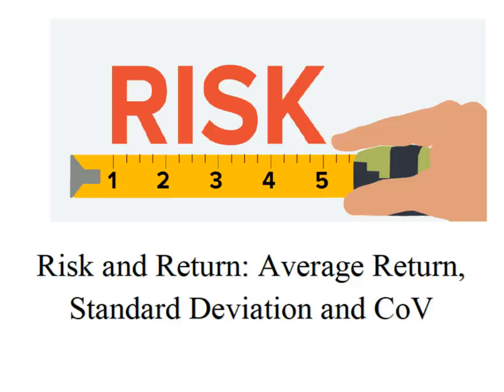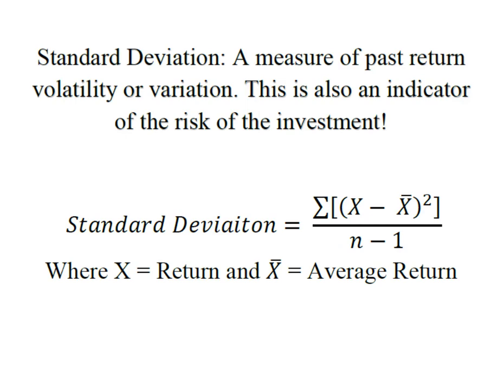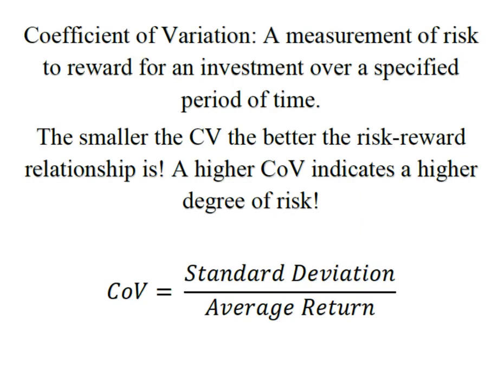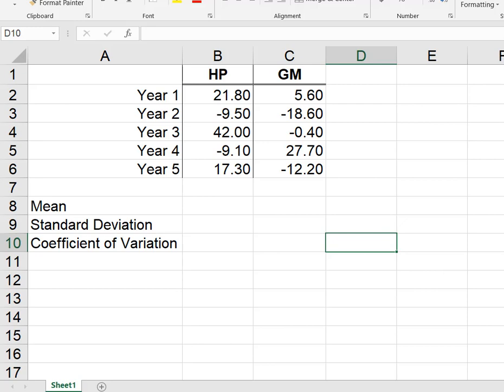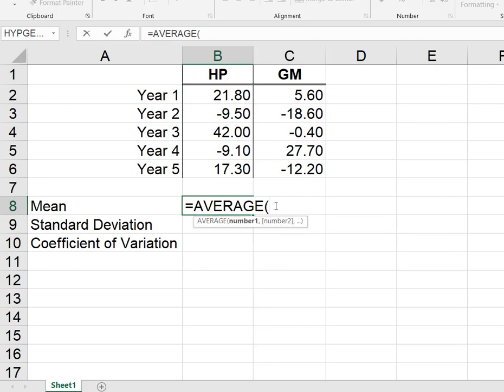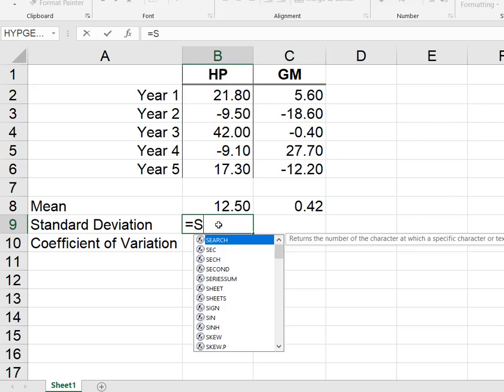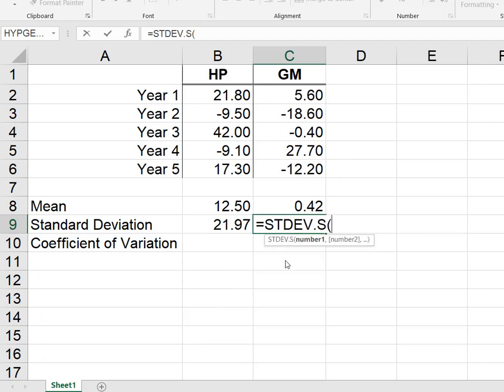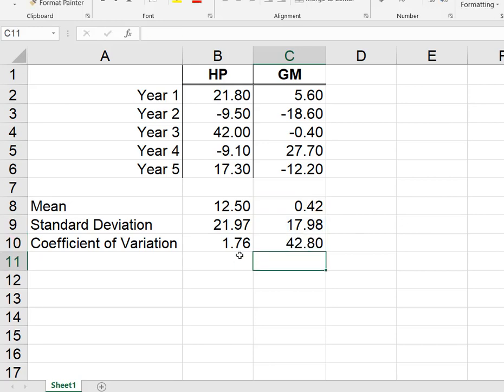Characterizing Risk and Return: Average, Standard Deviation & CoV USING EXCEL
This video explains Average Returns, the Standard Deviation of Returns and the Coefficient of Variation. All three of these measures of risk are calculated in an example USING the =AVG and =STDEV.S functions in Excel.